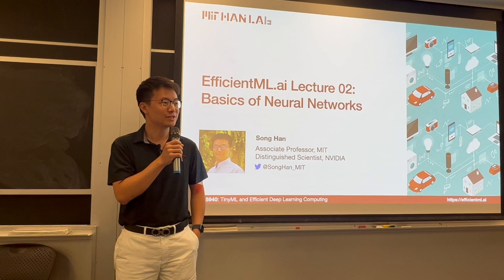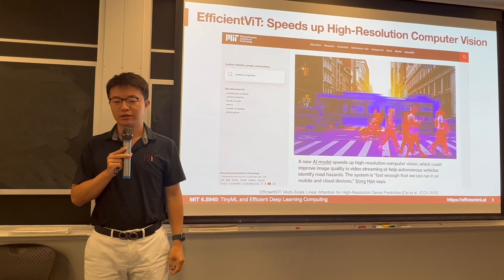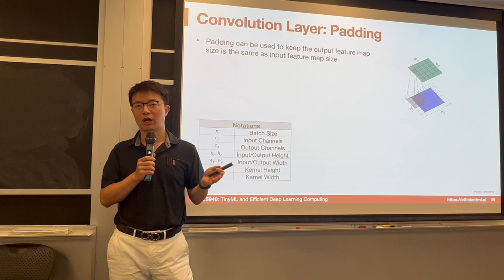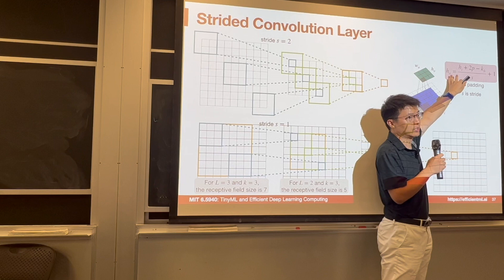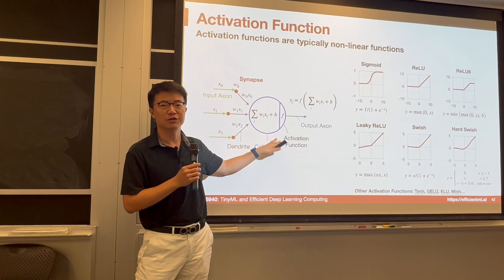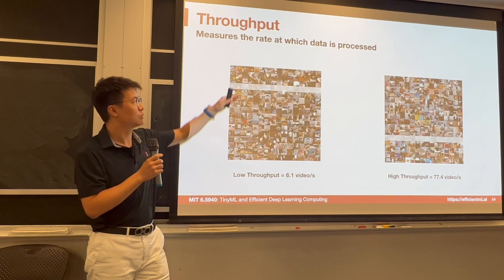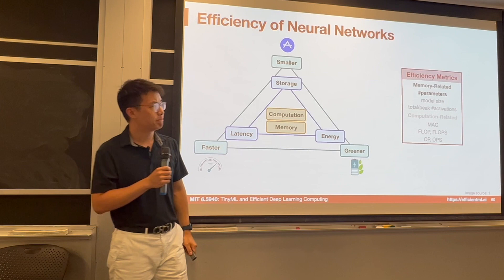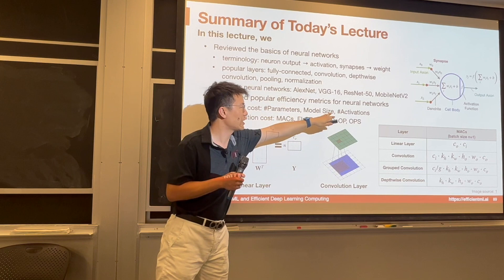EfficientML.ai Lecture 2 - Basics of Neural Networks (MIT 6.5940, Fall 2023)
Lecture 2 - Basics of Neural Networks
Instructor: Prof. Song Han